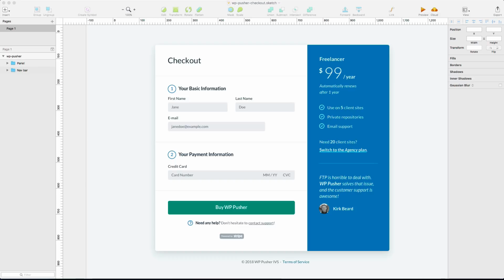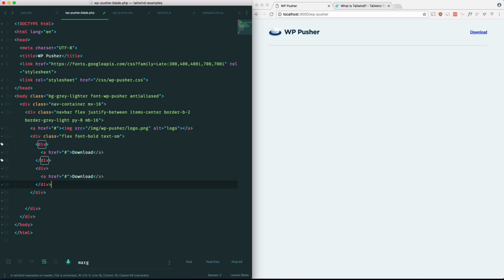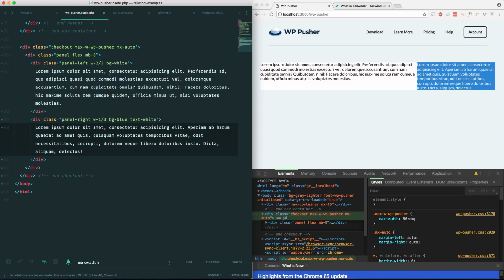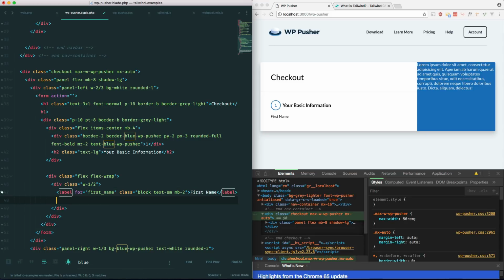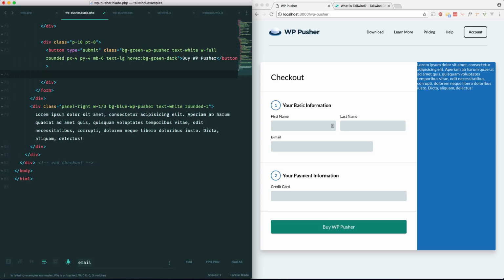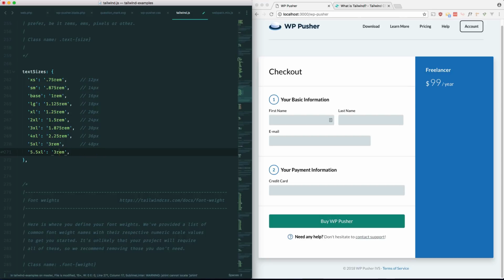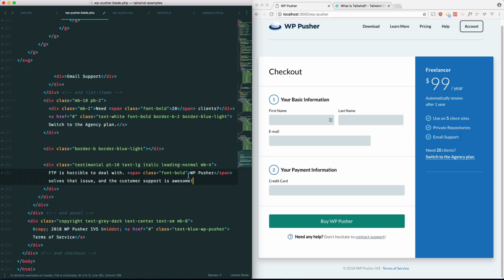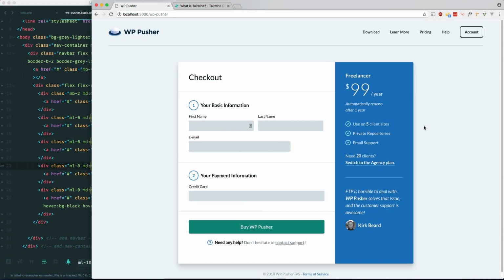Tailwind CSS - Rebuilding WP Pusher Checkout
In this video, we rebuild a checkout page from WP Pusher. Check out Steve's video where he incrementally makes design decisions and ends up with a clean and polished final product. We take that design and turn it into a web page with Tailwind CSS.